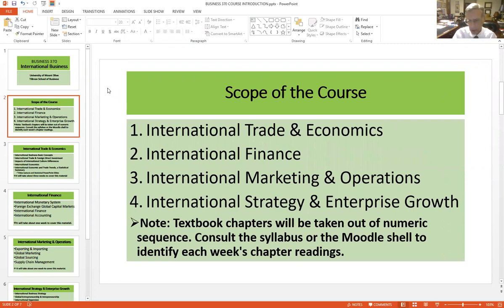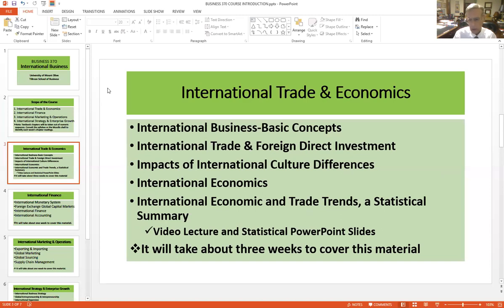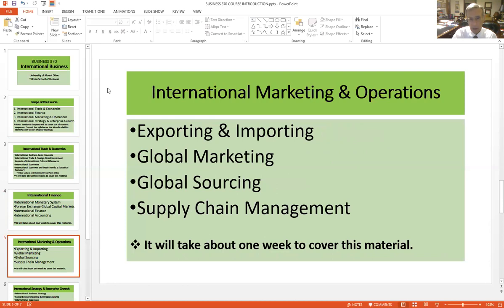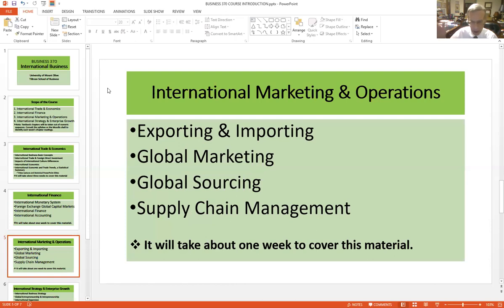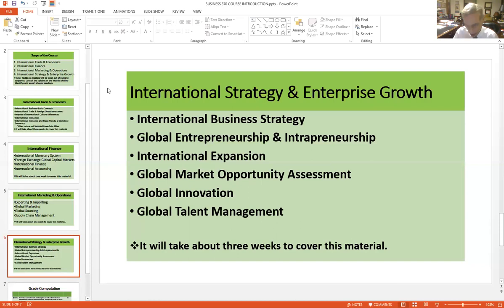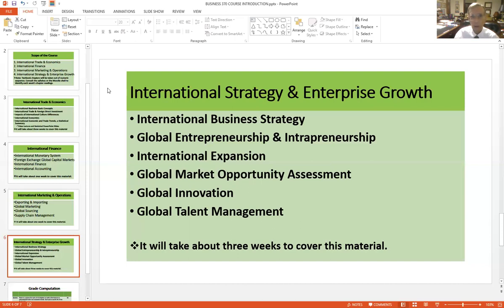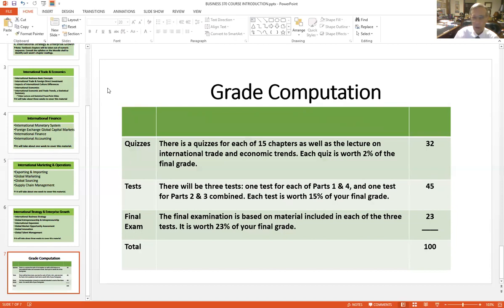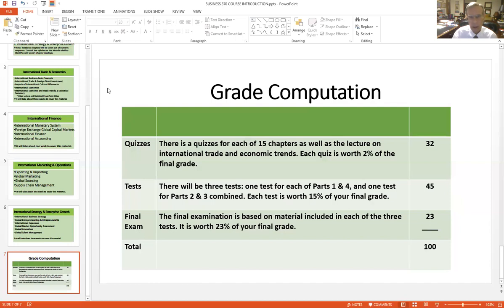zoom 0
INTERNATIONAL BUSINESS - COURSE INTRODUCTION